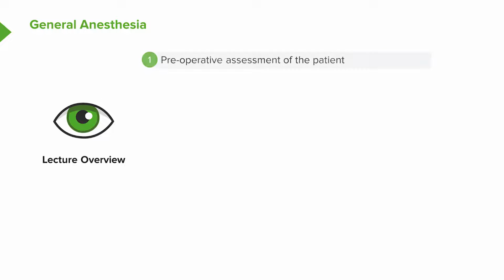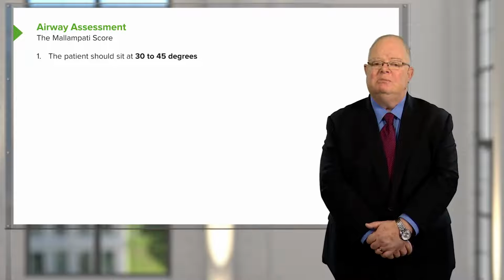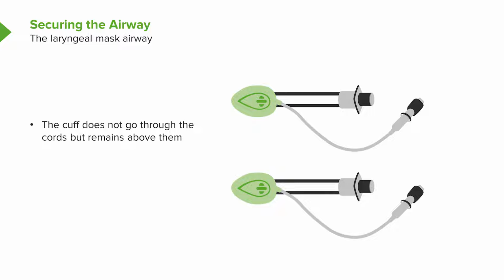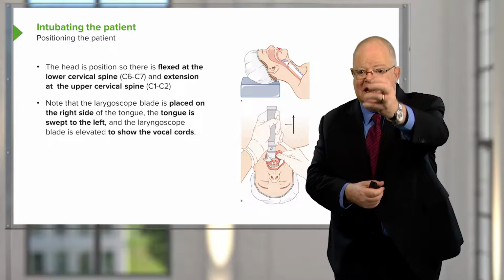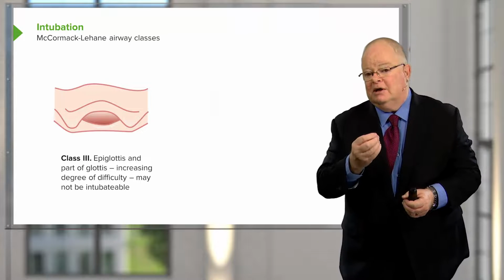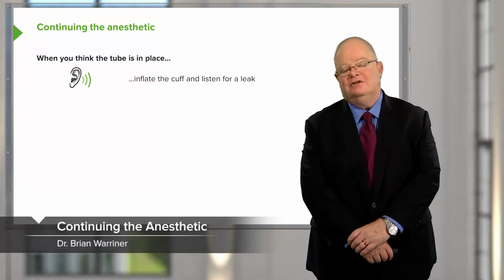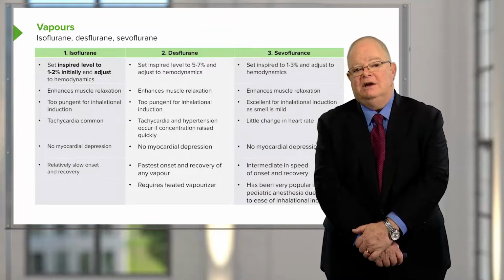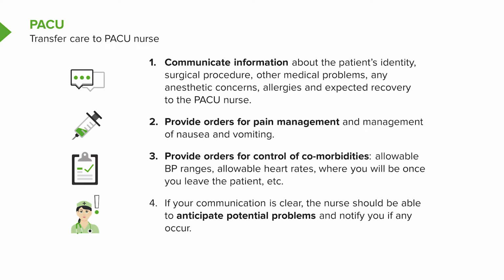General Anesthesia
الي يحب يشوف أخر التحديثات يشترك بقناة التلي

‏channel

يمكنك الاستفسار من خلال الايميل

‏You can inquire through e-mail

‏hassanin777m@gmail

أخر فيديو في القناة
Last Video on my channel

فيديو كيسات الخاصة بالجراحة
Cases for surgery

سلسلة شروحات في التخدير
Playlist for explain in anaesthetic

سلسلة ECG Academy